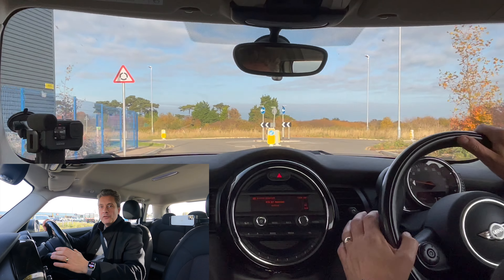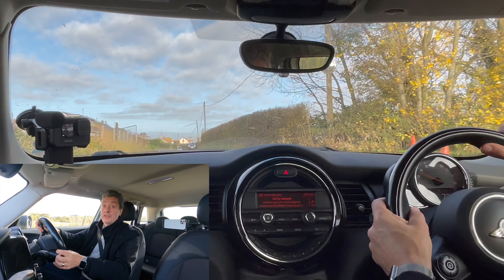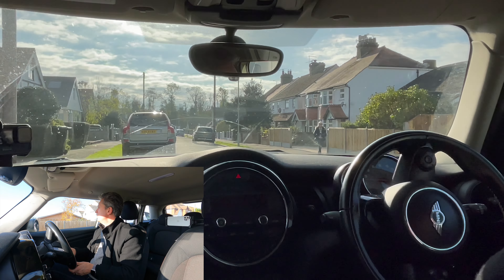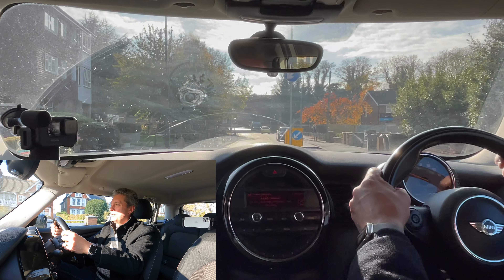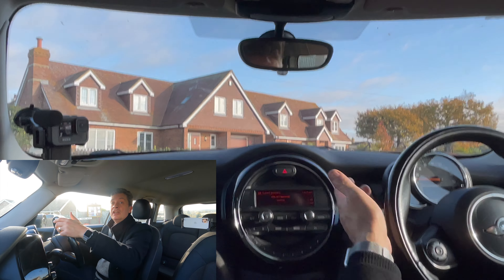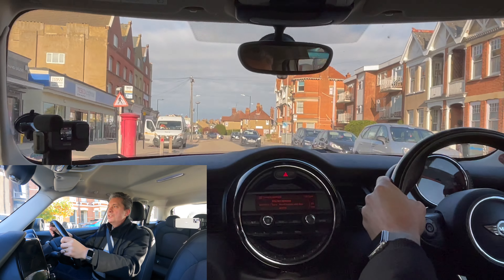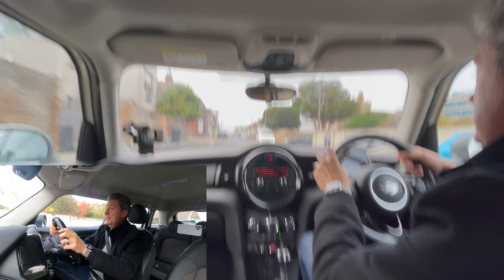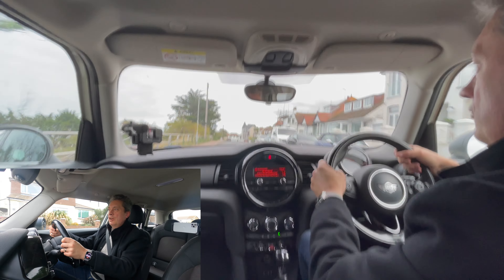Herne Bay Driving Test Route - Driving Test Tips UK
Here we look at a Herne Bay driving test route to give some driving test tips for a UK driving test. Herne Bay is a popular test centre and by practicing this route around Herne Bay you will be well prepared to pass the practical UK driving test in Herne Bay dtc.

Learning to drive is more than just learning how to pass the practical driving test. In this route around Herne Bay we put what we learn into context and this will help you after you pass the UK driving test.

The driving test routes around Herne Bay are not too difficult but there are some unusual features. We look at some of the bits in Herne Bay that might be different to what you see in your home town and how to drive these in a way that you pass your driving test.

👍 For learners car insurance visit the link below for a quote. They will even give you an Amazon gift card if you take out insurance.

📖 To study for the Theory Test in a fun way check out this app

?sub_confirmation=1